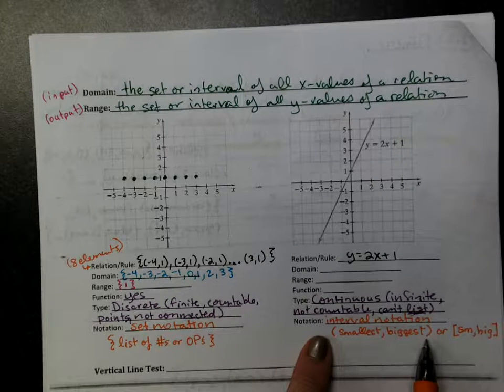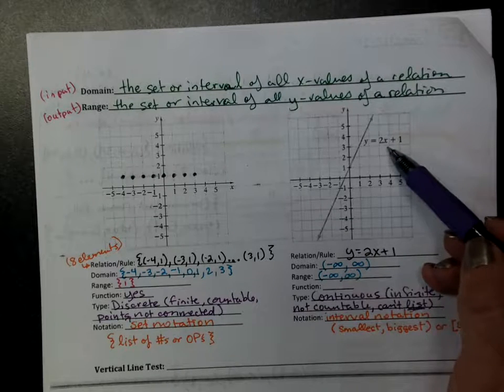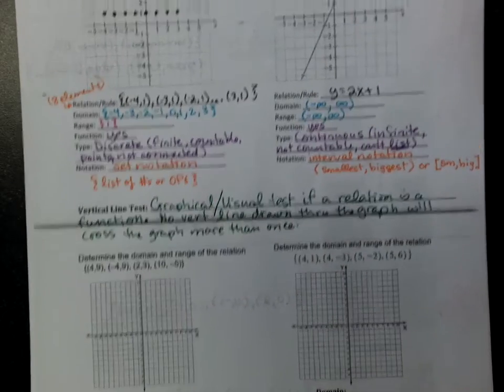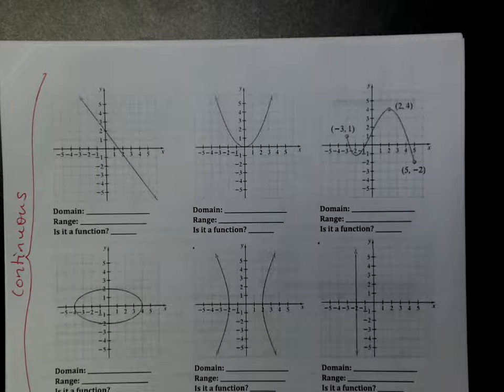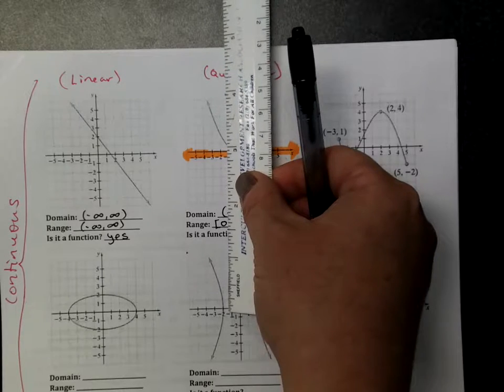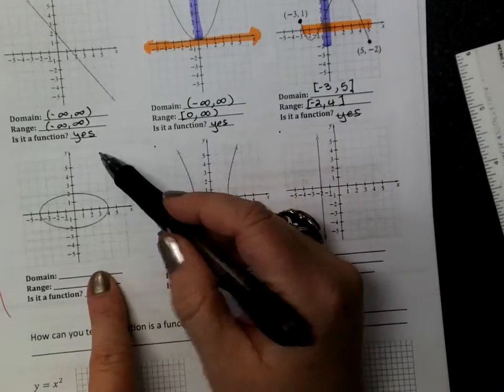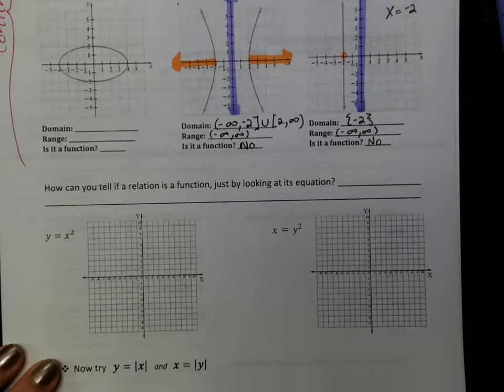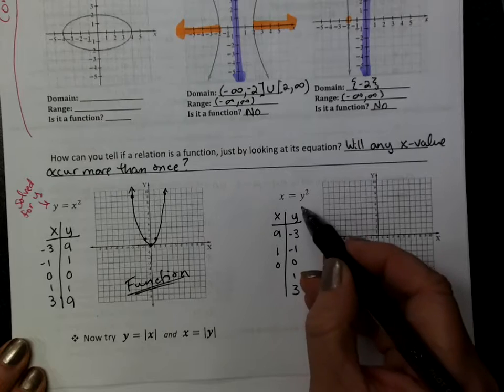MATH0310 Sec 8.2 - Part 2